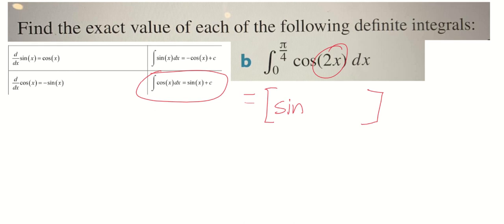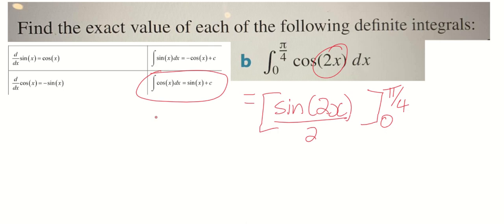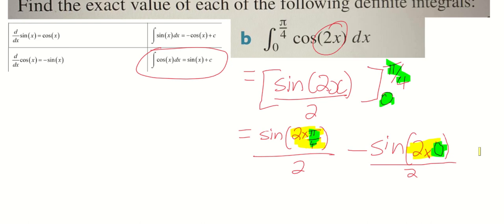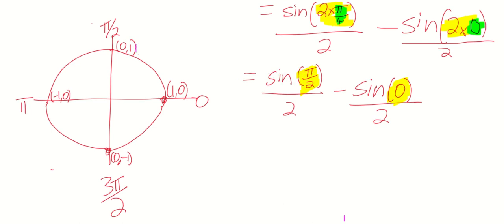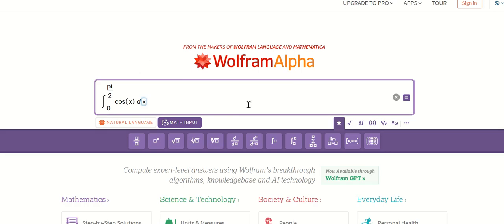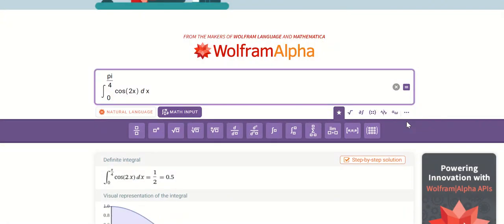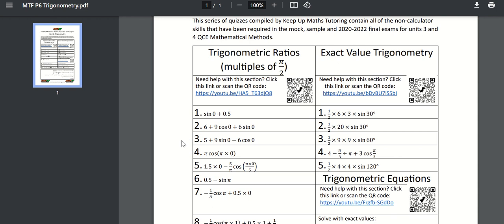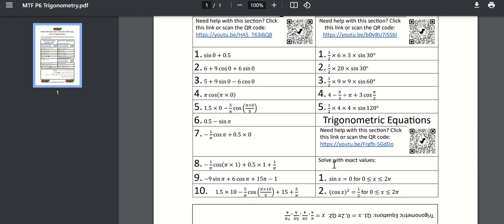QCE QCAA Maths Methods Q&A #15 Exact Value Integration of Trigonometric Functions